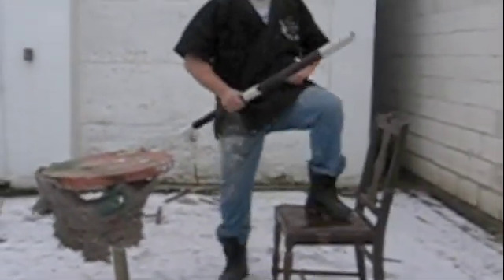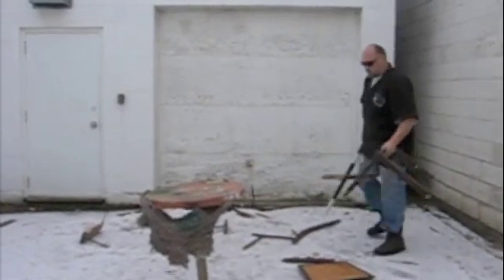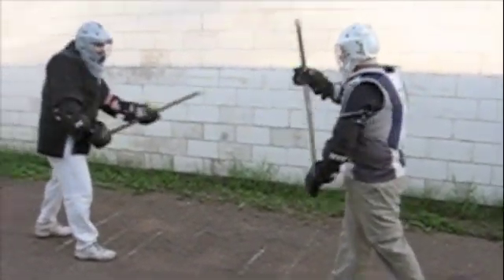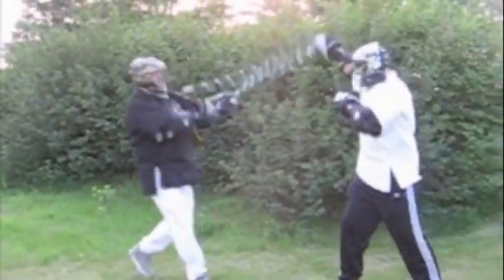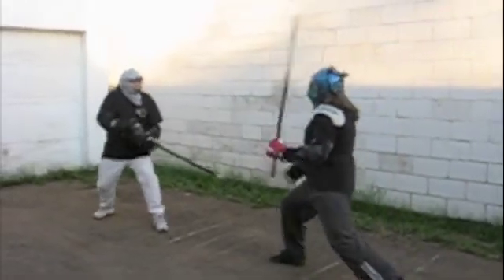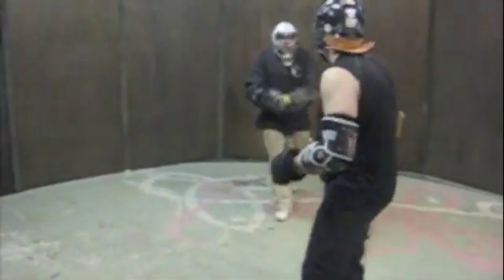The Defense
In defense of defense. The worlds most notorious Irish stick fighting club, the M.S.P., makes it's case for not getting hit wit a heavy stick.